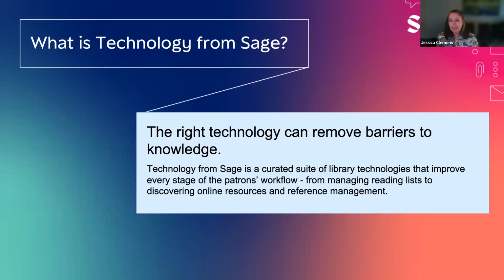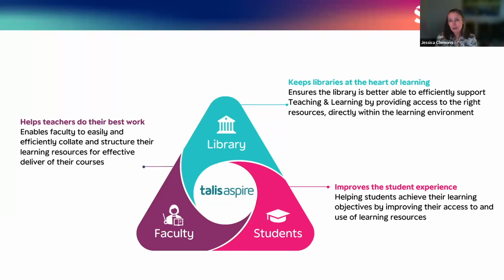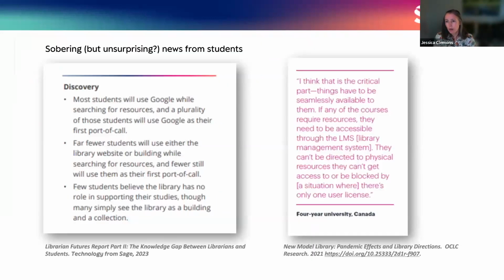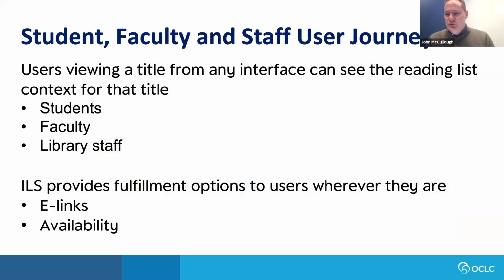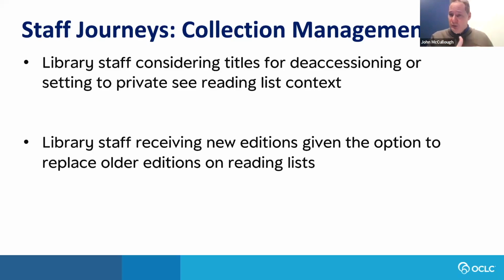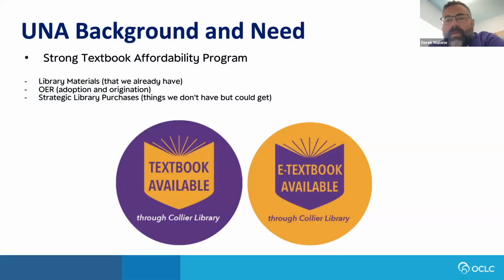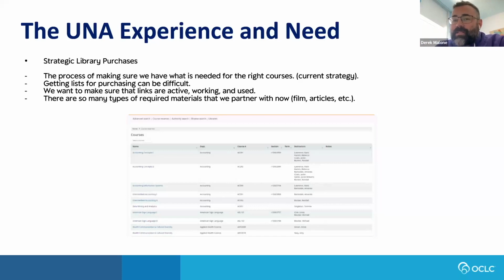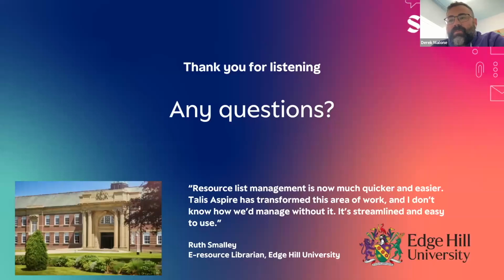Enhancing Student Success and Faculty Connections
Full title: Enhancing Student Success and Faculty Connections: The Crucial Role of Reading List Systems in Academic Libraries